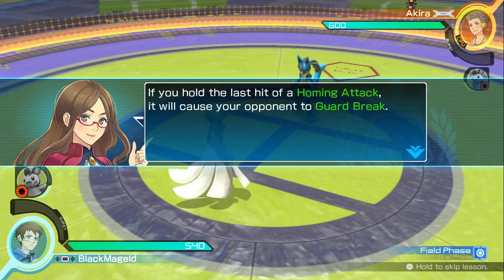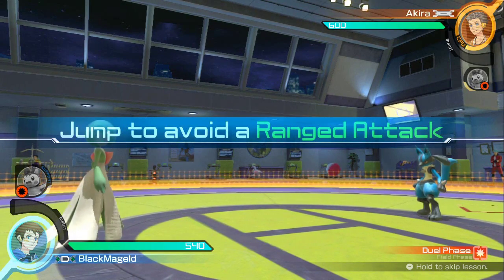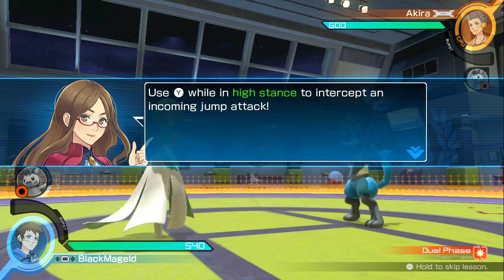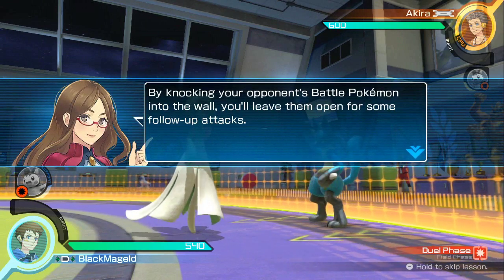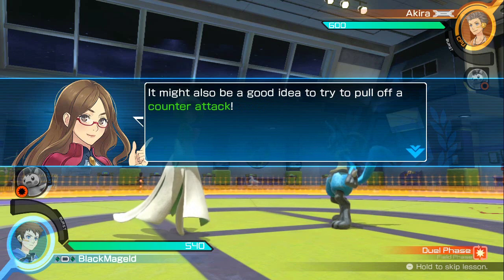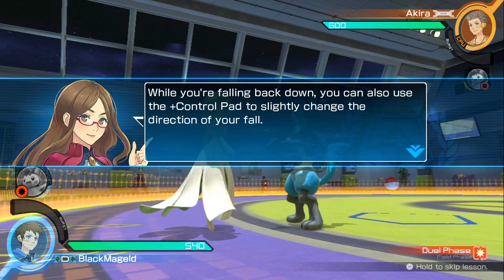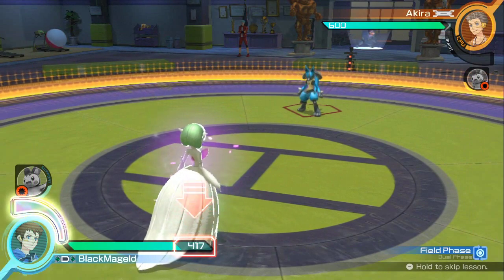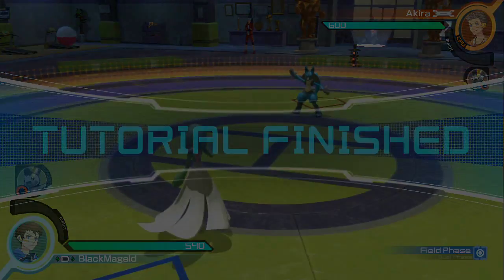Pokken Tournament Tutorial: Part 2-Well, that was something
Good thing I decided to go thru this and not be, oh. like two different groups of people and complain about game mechanics.
Want to request a game for me to play, simply chat or want to ask me something? The best way is my Twitter since the notifs on here are screwy